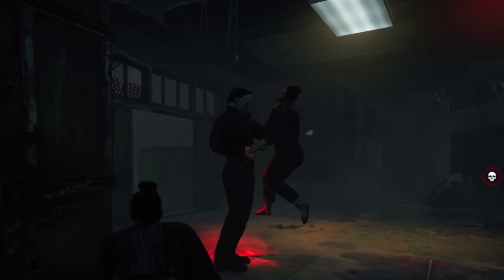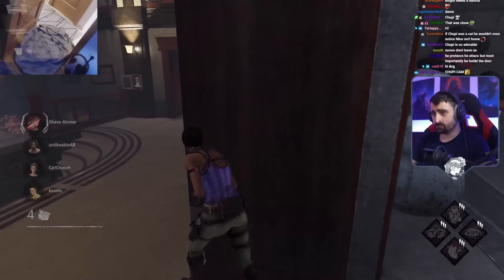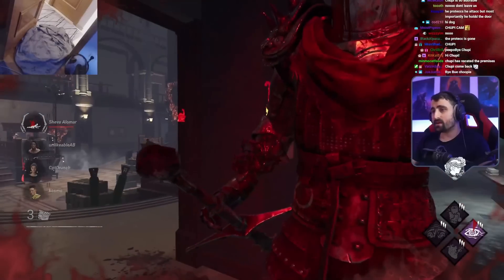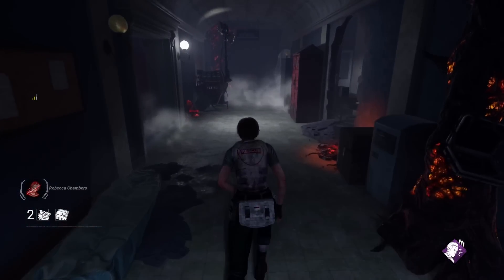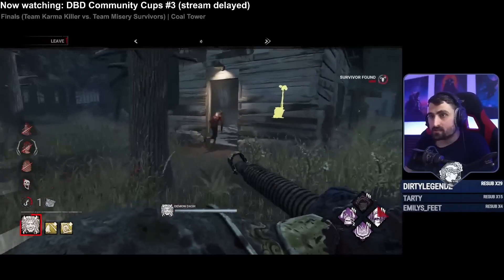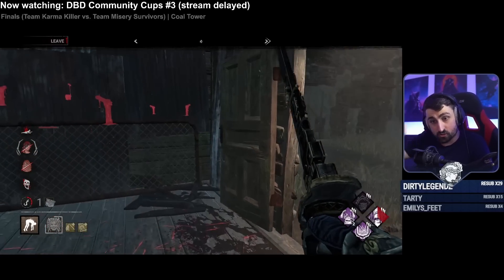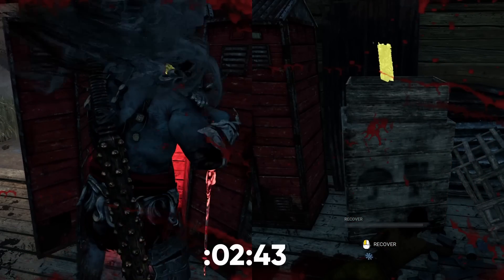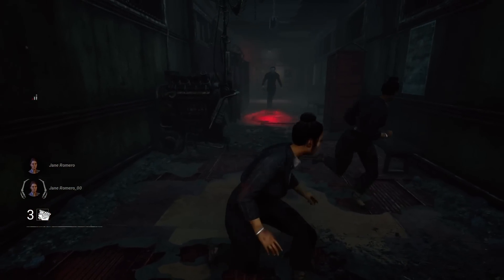Lockers aren't just for hiding